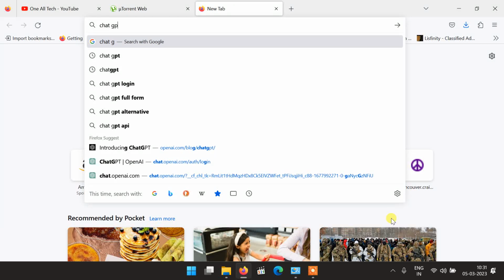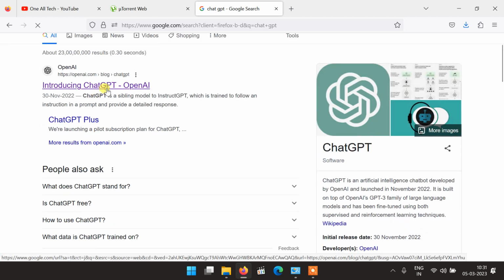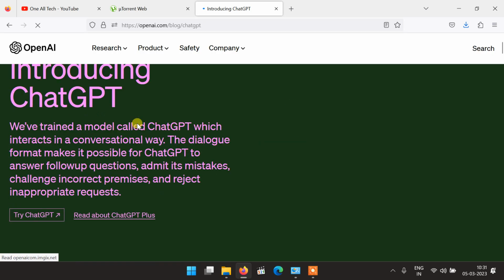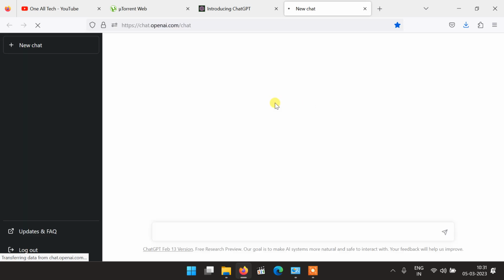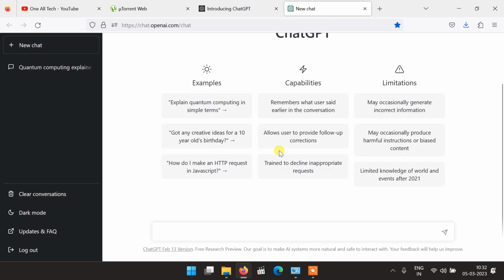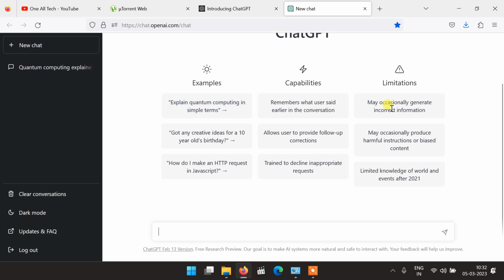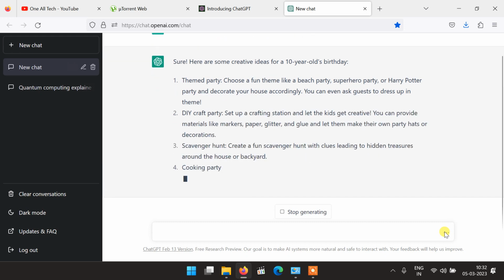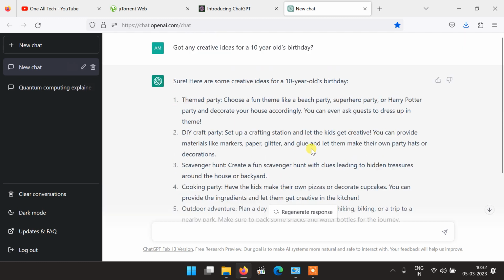Get Started with ChatGPT: A Quick and Easy Guide to Setting Up Your Account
Welcome to our guide on how to set up and use ChatGPT! If you're new to ChatGPT or need help getting started, you've come to the right place. In this video, we'll show you step-by-step how to create your ChatGPT account and start chatting.

We'll cover everything from creating your account to customizing your profile and getting started with your first conversation. We'll also show you how to use some of ChatGPT's advanced features, like chatbots and machine learning models, to enhance your chatting experience.

So whether you're a beginner or an experienced ChatGPT user, this video will provide you with all the information you need to get started and make the most of your ChatGPT account.